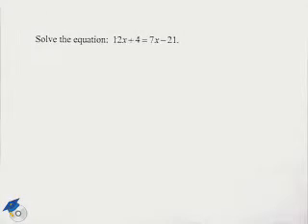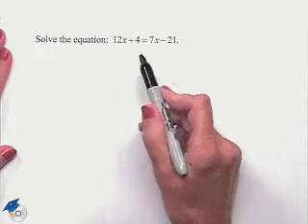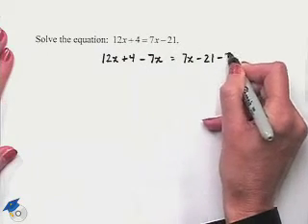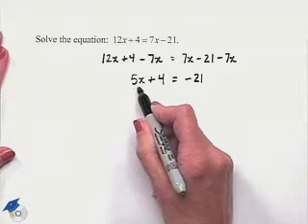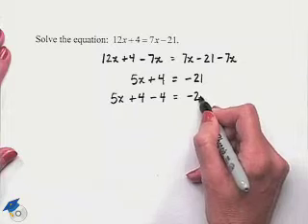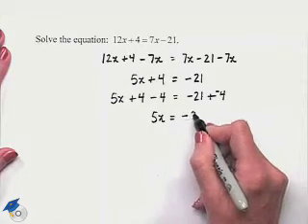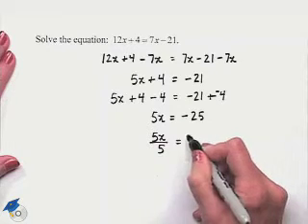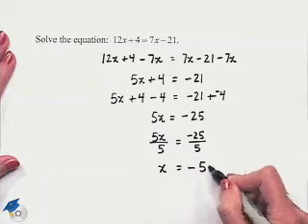Blitzer Thinking Mathematically Ch 6 Ex 4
A professor solves a linear equation.